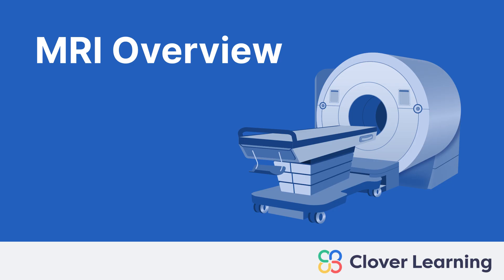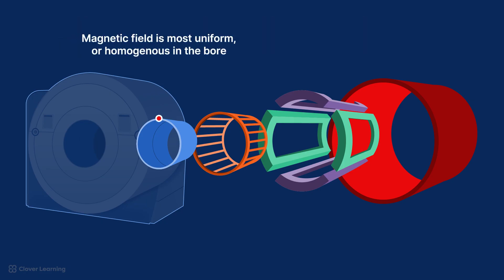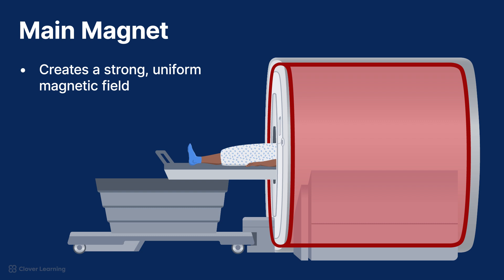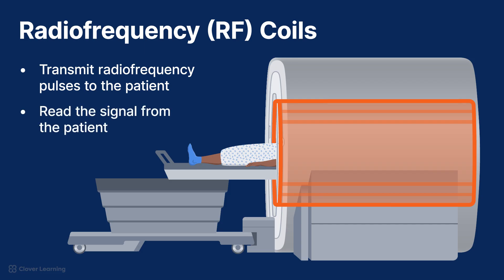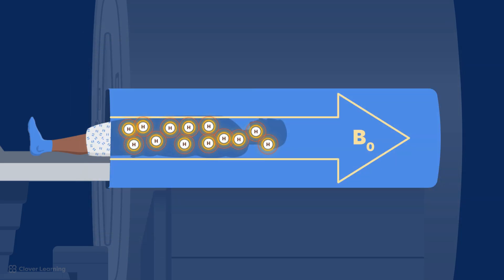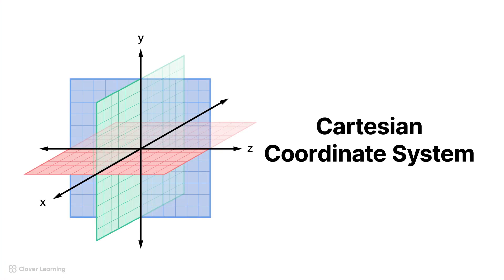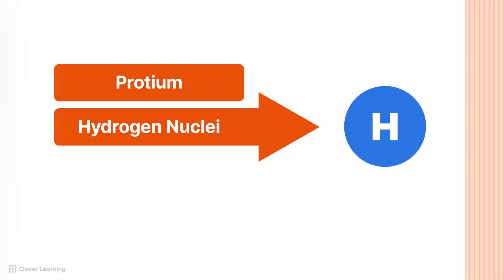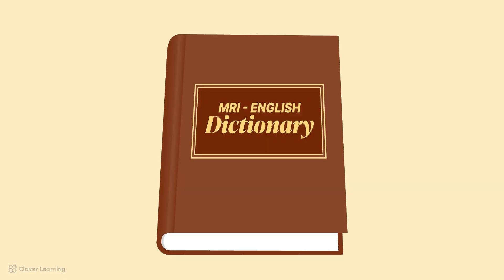The Basics of Magnetic Resonance Imaging (MRI) - An overview of MRI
Use this link to view course details and additional lessons.

➡️ LESSON DESCRIPTION:
This lesson provides a foundational understanding of Magnetic Resonance Imaging (MRI), covering the MRI scanner's components, the procedure's workflow, and introduces key terms and concepts essential for further study in MRI technology. It explains the role of each component in creating detailed images of the body's internal structures without the use of ionizing radiation.